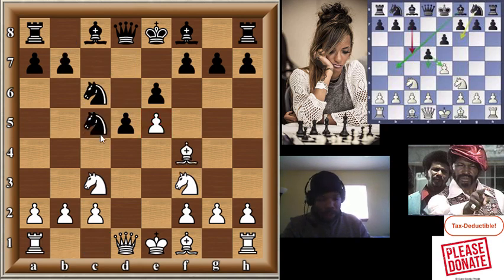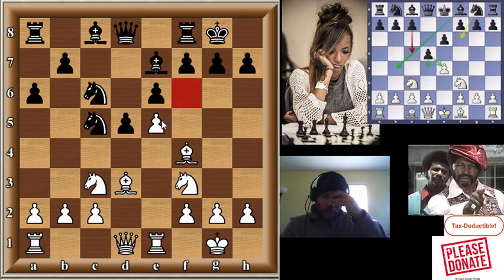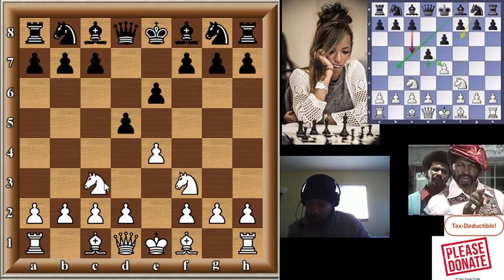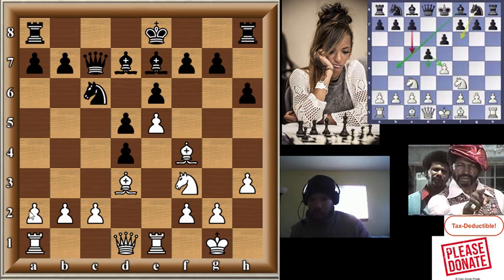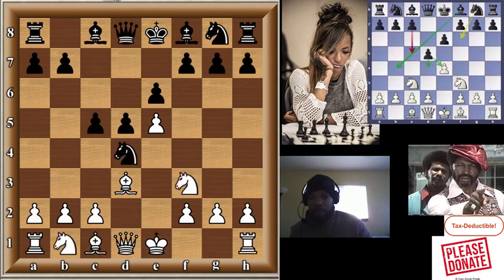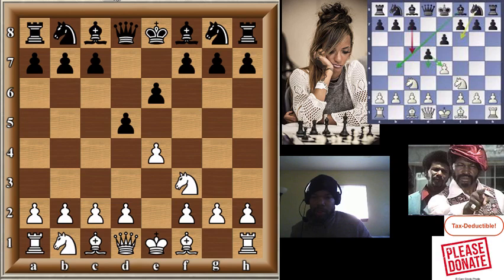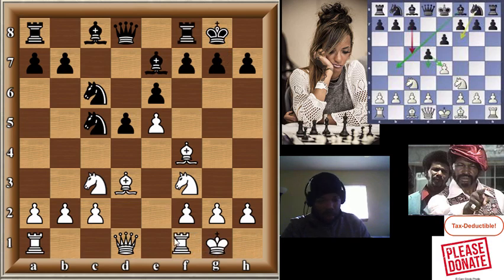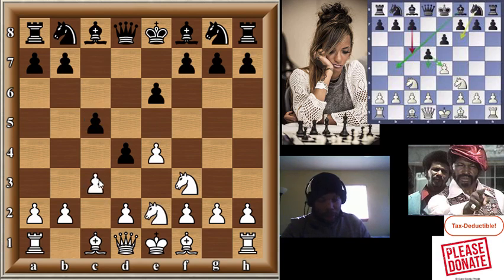French Defense Two knights variation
top book on French def both sides
Chessbase DVD on French
dvd French def. for White